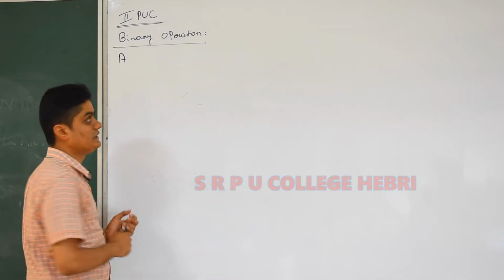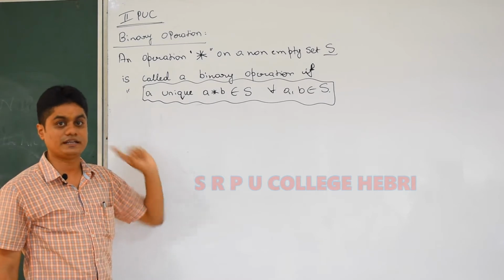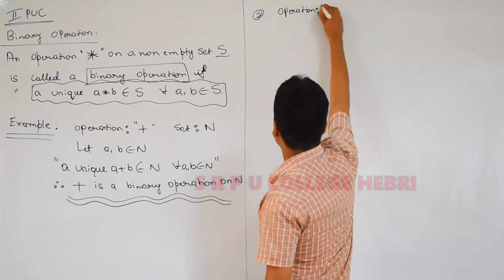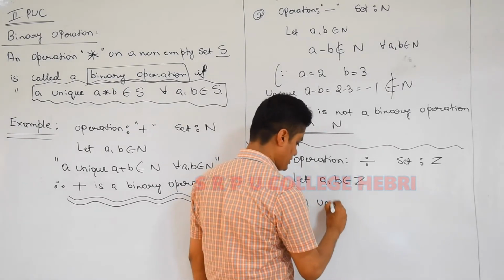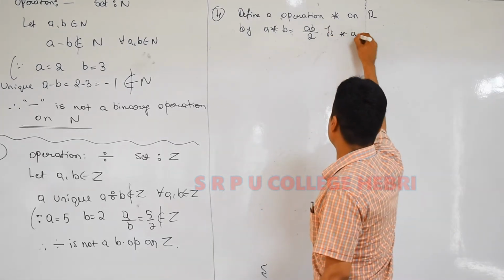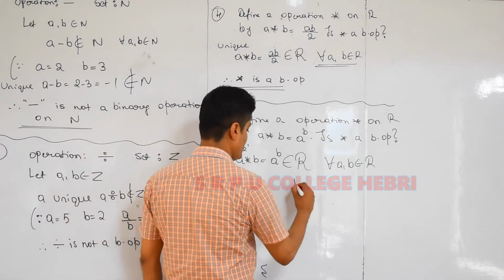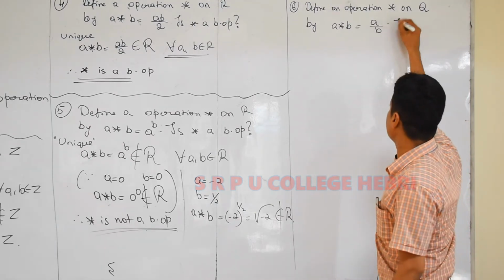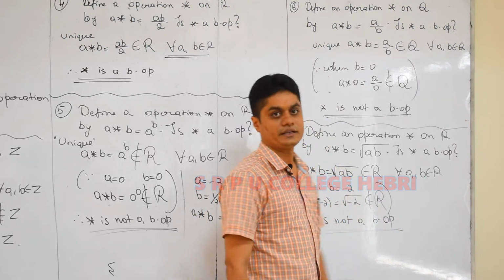II P U C - Relations and functions - 14 - Mr . Guruprasad - Lecturer in Mathematics